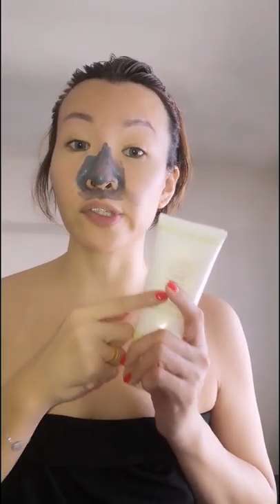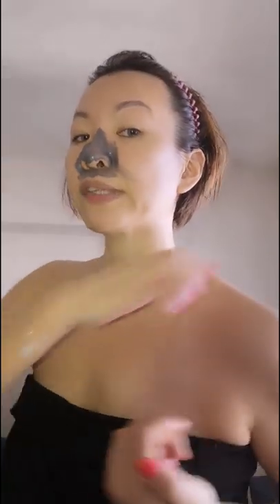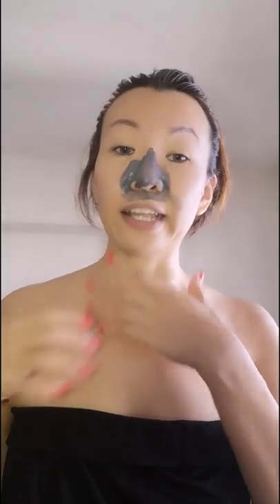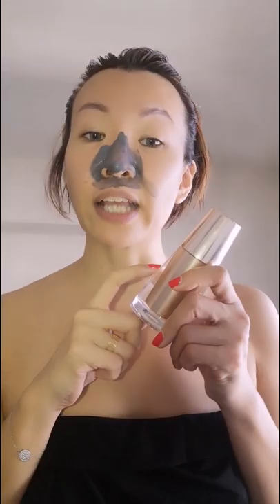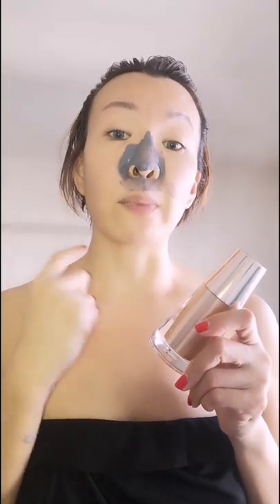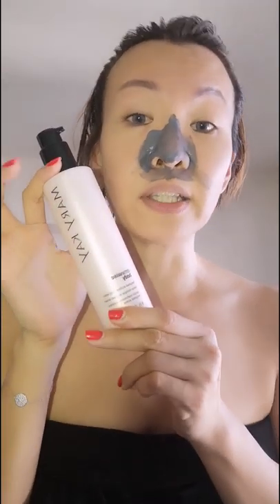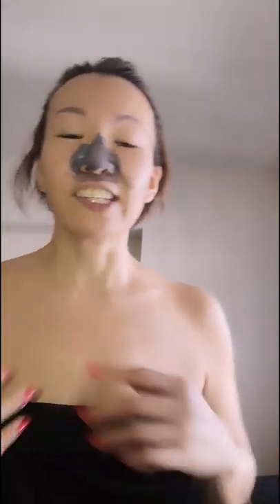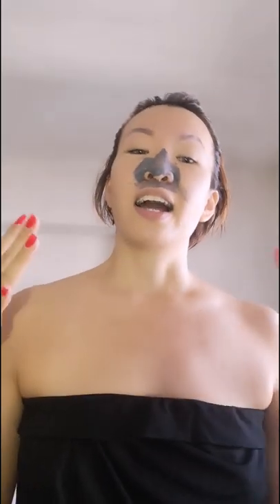How to treat and prevent wrinkles on your neck and cleavage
Many people don't think about their neck and decolletage areas until they start seeing signs of aging and damage. It's also a common area for women to develop skin cancer since we tend to wear shirts that exposed this area to the sun. So remember to slap on spf!

In this video I am using Mary Kay products:-
1) Body satin scrub (rich in antioxidants and lighten skin area)

2) youthinfinity serum (rich in alpen rose for skin rejuvenation and younger looking skin, tightens and contours esp face and neck)

3) Timewise body toning lotion (rich in retinol and argan oil) - tighten skin (bye bye arm fats) and firmer body areas. Avoid nippy area...

Tag me if you want to be a Mary Kay Ambassador! DM to order or to attend my workshop to try!